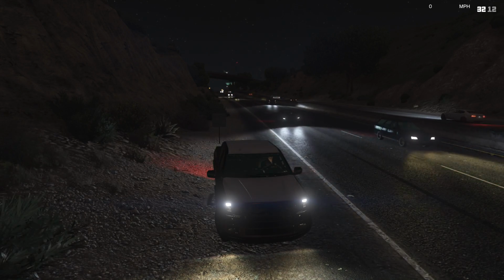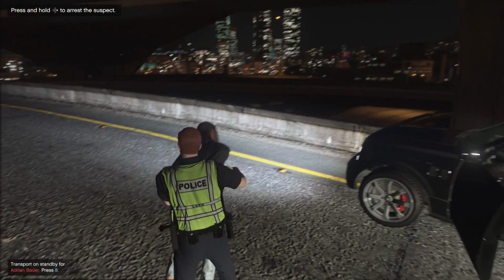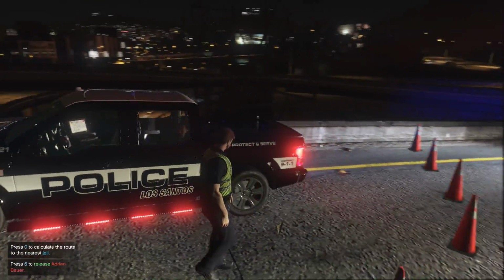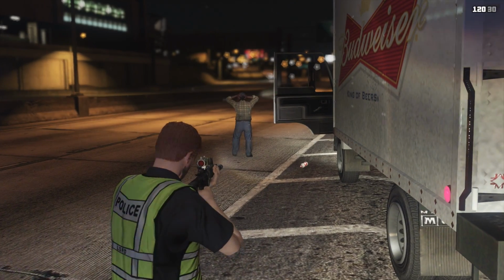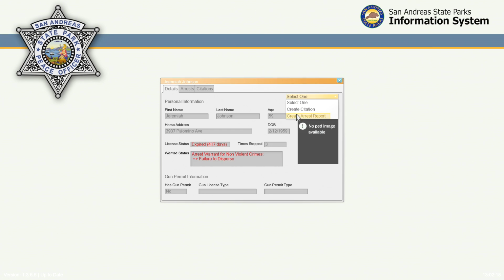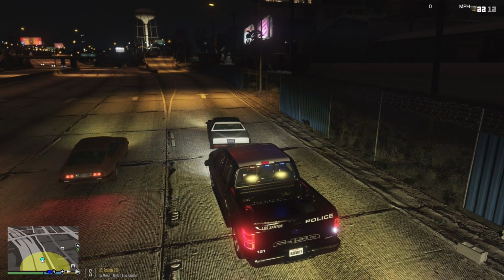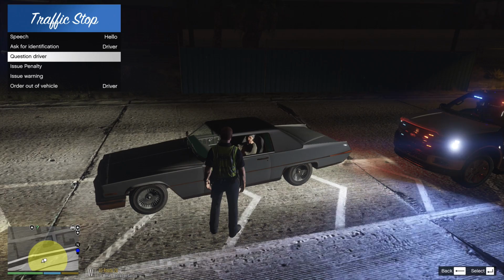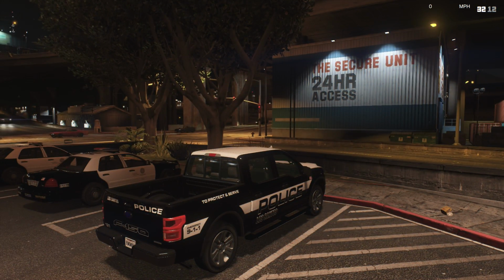LSPDFR - Day 834 - Budweiser Truck Pulled Over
Officer notices a delivery truck swerving between highway lanes